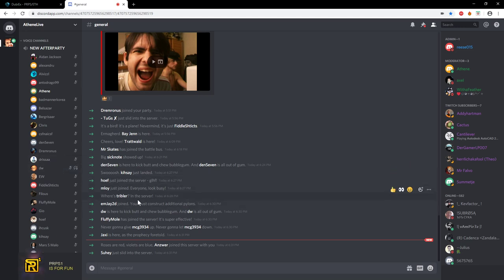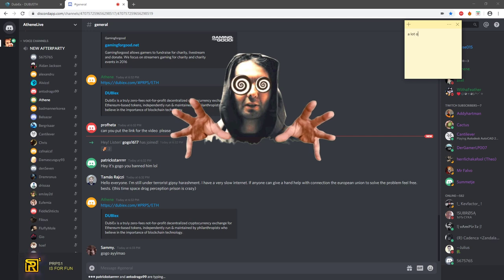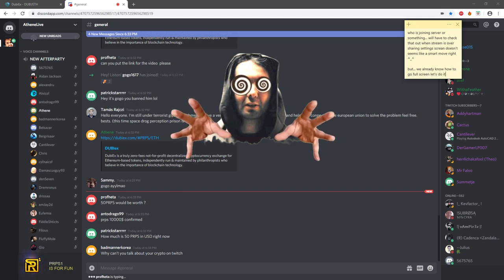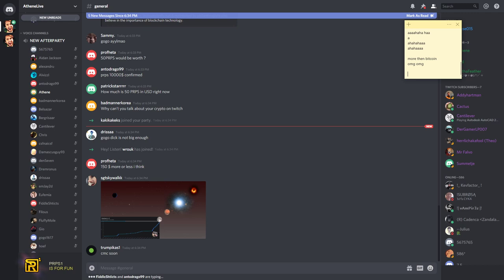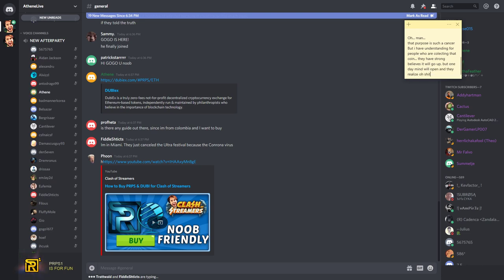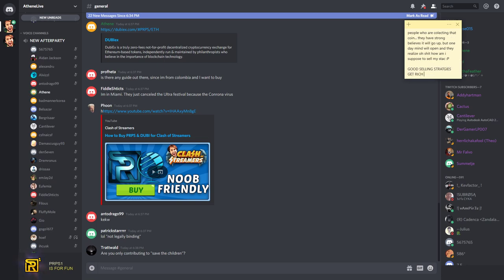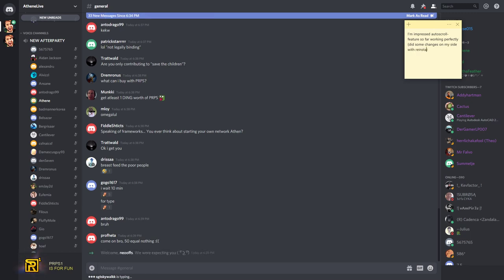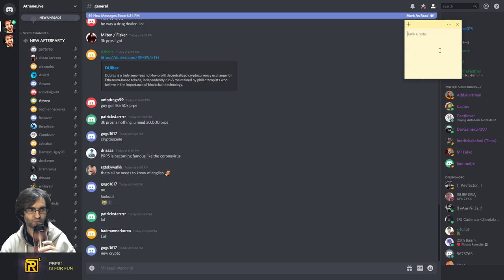🛎️ Discord is DINGing like crazy 🐒 March 5, 2020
Thursday, March 5, 2020 » Highlights:
3:15 Delusions: PRPS is most promising crypto by far ^_^ heheheee
7:10 Athene wants to 3d-print houses for poor people somewhere in India (+solar panels) this way he can educate new people and expands his compound

8:22 Columbia pore? Naaah... Pablo Escobar was a millionaire :) (ahaha those examples what athene gives are best one day he is not as bad as Kim jong-un another day is pablo escobar as example Columbia is not poor for those who don't know he was a narco-terrorist)

user GOGO received voice permission but failed to say HI, the situation evolved into ban... PRPS is dinging and we just simulated this hype of dinging with DISCORD notification dings ^_^ asahehehee

  Each crypto coin is equal to one point
    »  Unlock the secret skype call + CoS Demo at 50k
    »  PRPs1 is for FUN! (short, story-driven clips)